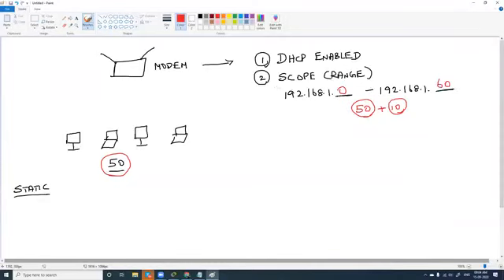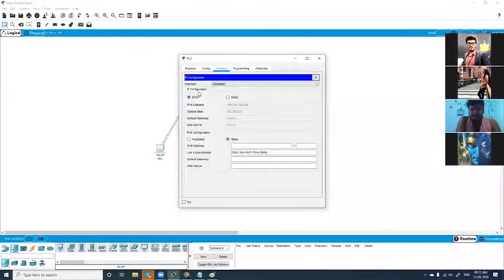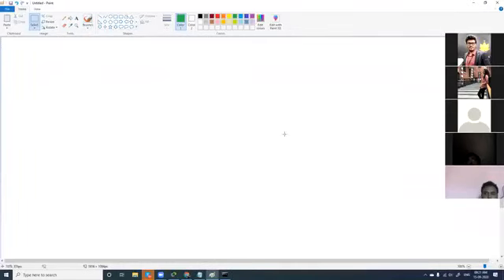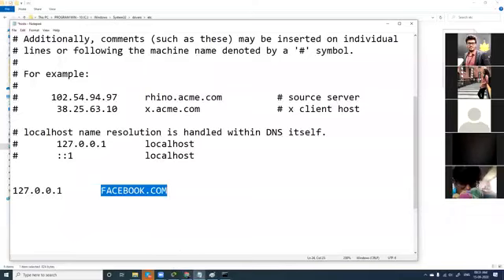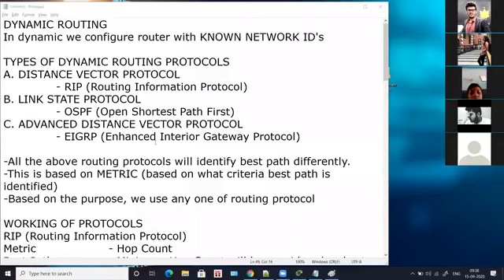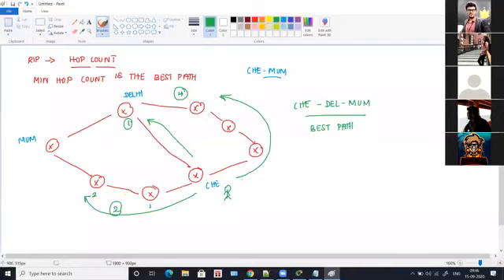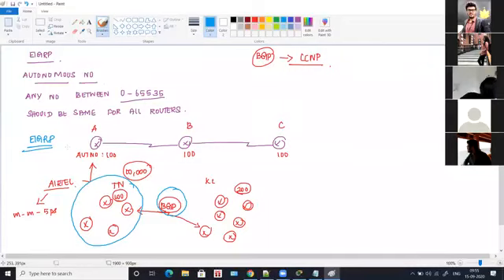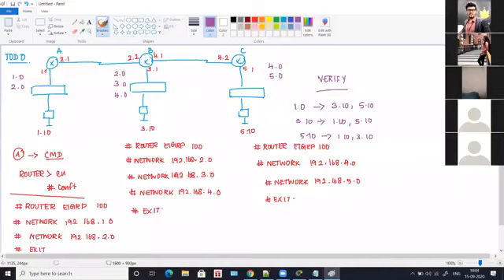Day 5 - Free Network & Network Security Training